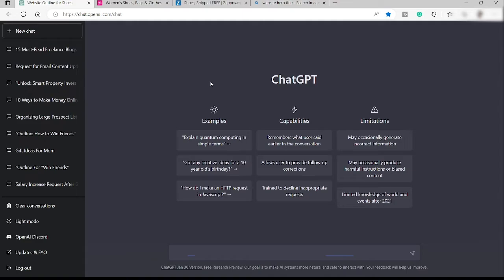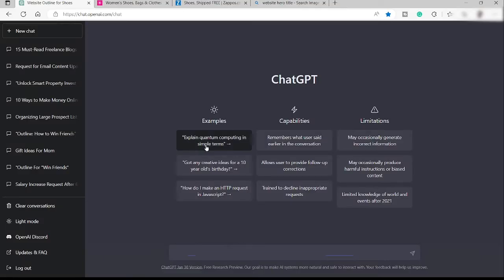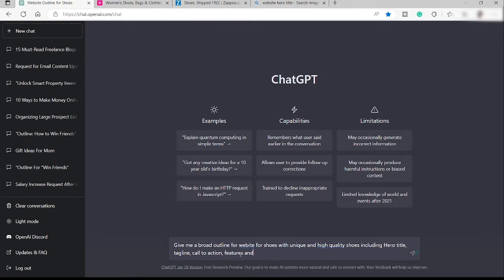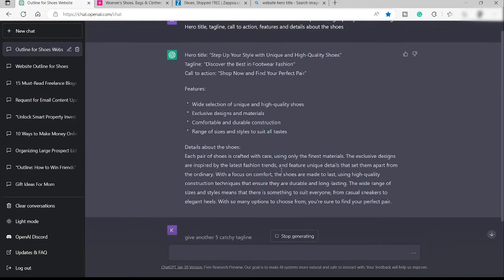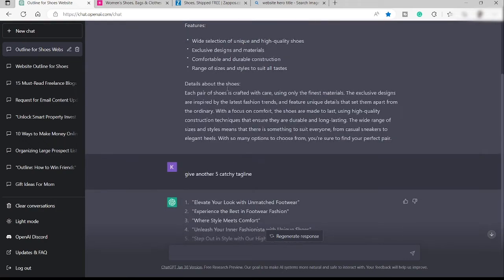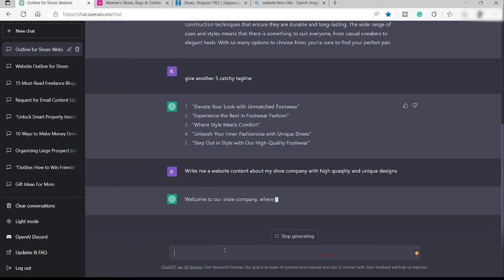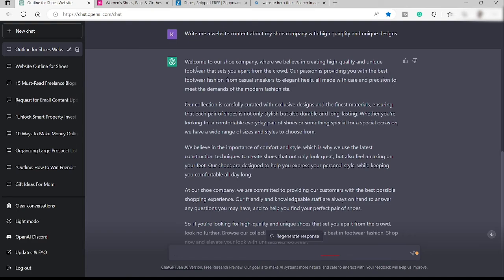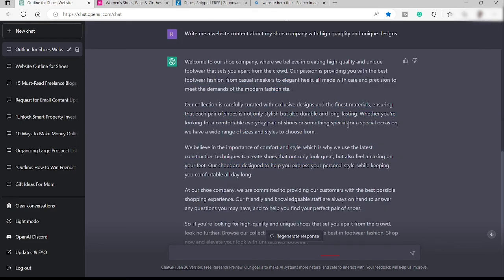How to Use ChatGPT to Make a Website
In this video, I will show you‎‎‏‏‎ ‎how to use ChatGPT to make a website. Discover how you can leverage this powerful language model to automate tedious tasks and streamline your website creation process. Whether you're a beginner or an experienced web designer, this tutorial will help you save time and make a stunning website with ChatGPT.